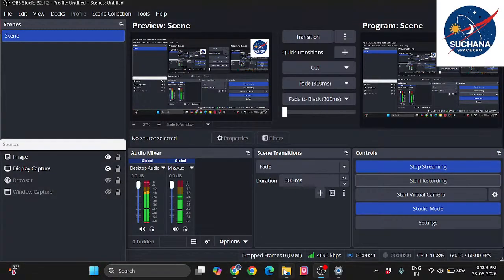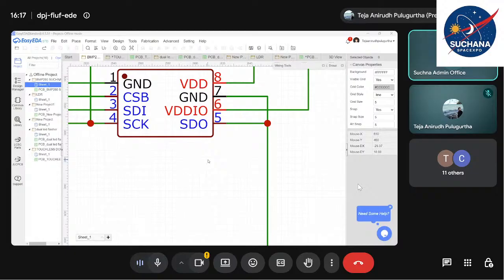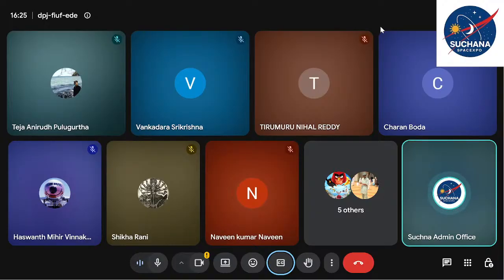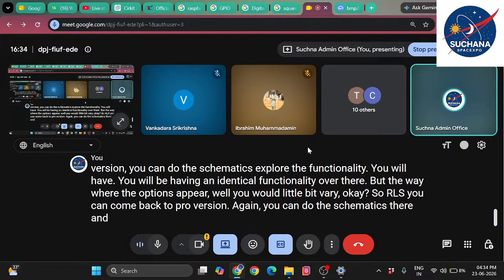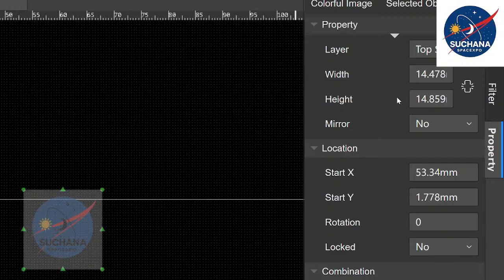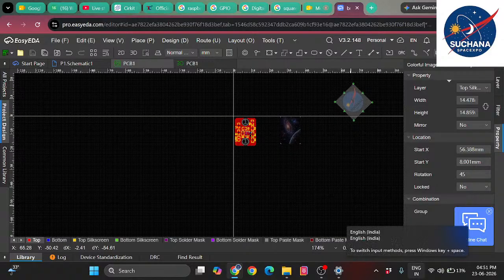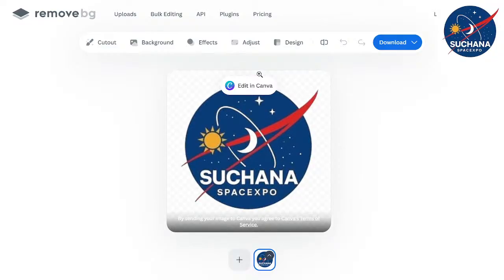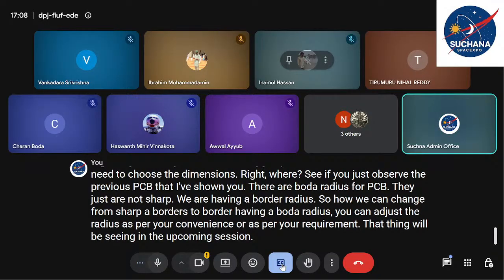PCB DESIGNING CHALLENGE | IN JUST 30 DAYS | Learn with Suchana